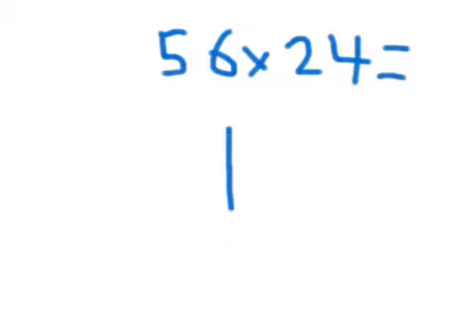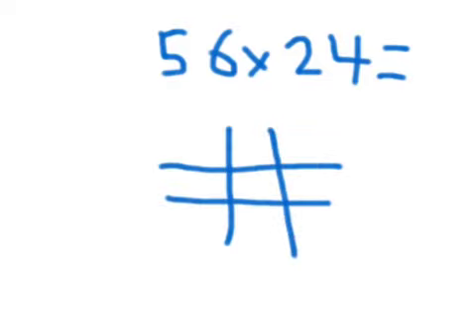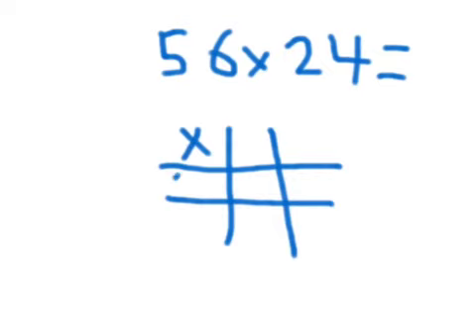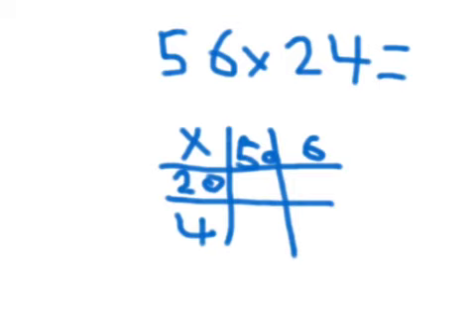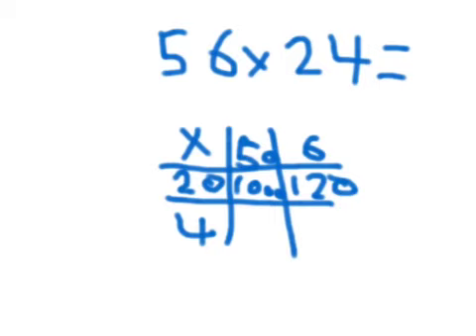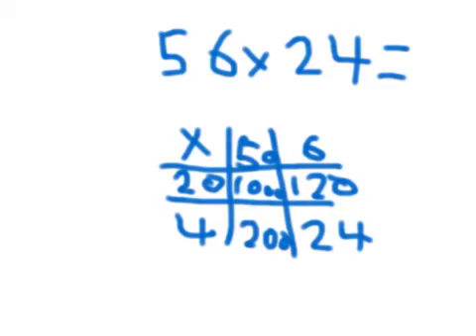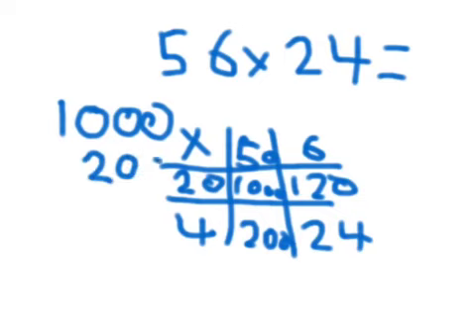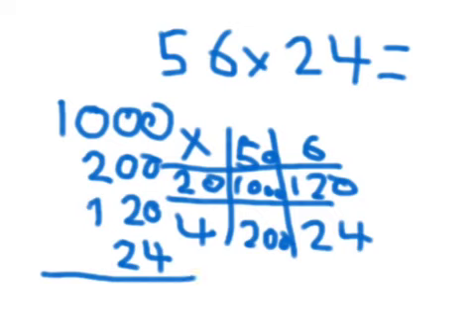Sufyaans super way of multiplying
Explain of how to multiply